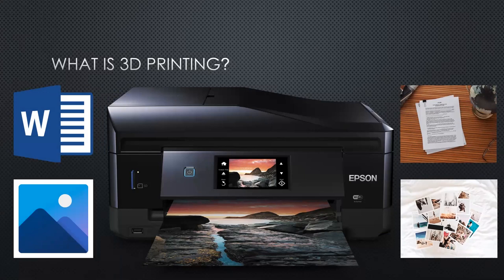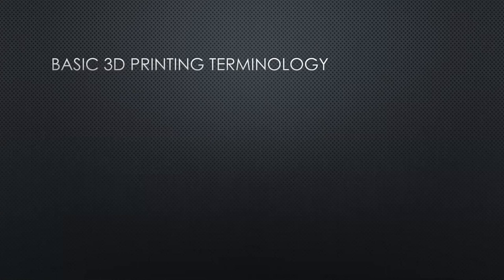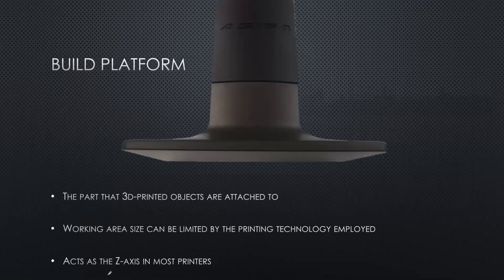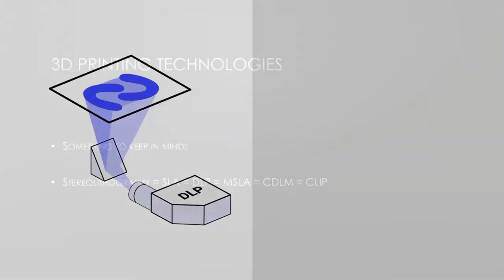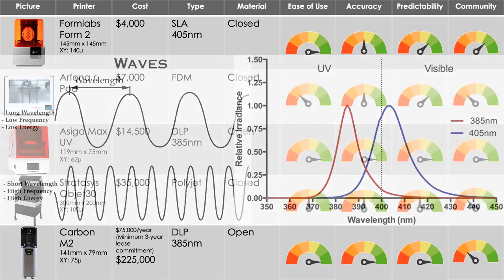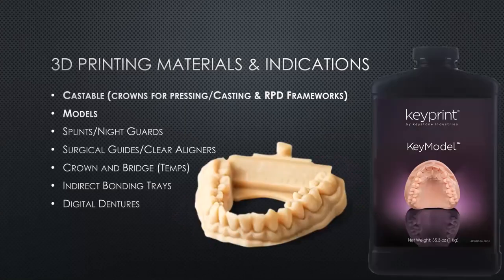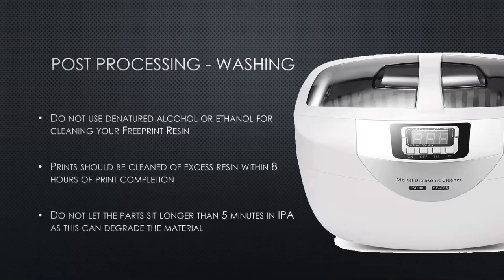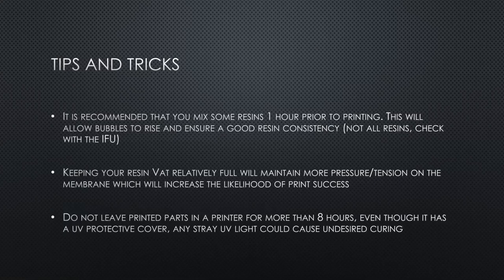Dentology Webinar: An Introduction to a Complete Overview of 3D Printing by Minh from DentalTechTips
This Free webinar will cover all things related to dental 3D printing. The goal is to provide you with a general understanding of the processes and workflows that are currently possible with 3D printing. No matter where you are on your digital dental journey, you should walk away with valuable information to help you achieve consistent, repeatable, high-quality results.
This live webinar will Cover:
1. Review relevant terminology and fundamentals of 3d printing
2. Understanding the applications, materials, and processes
3. Post-processing, tips and tricks, and a live Q&A session